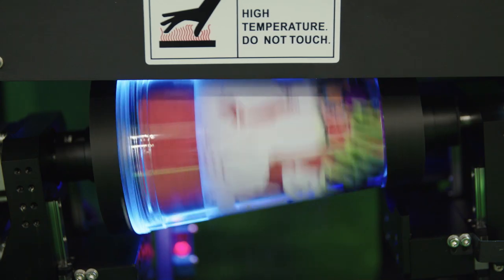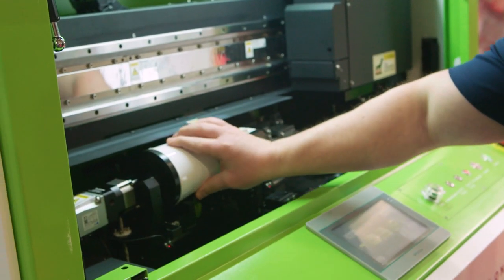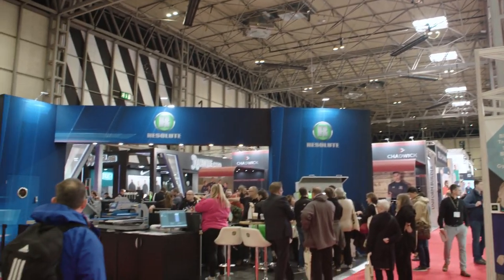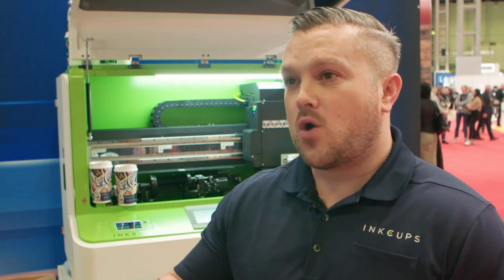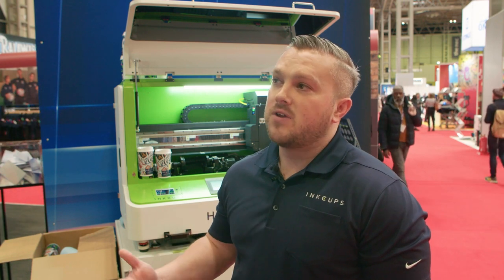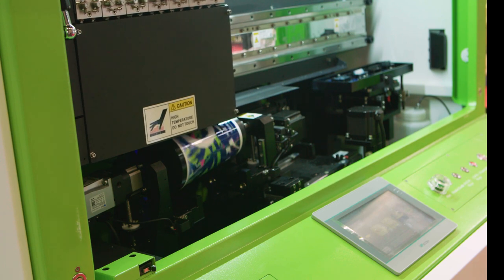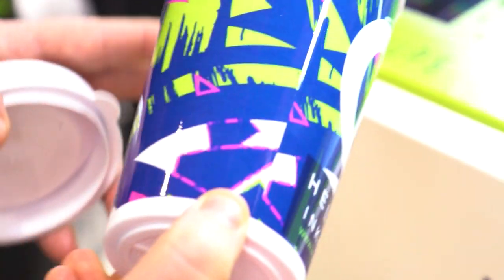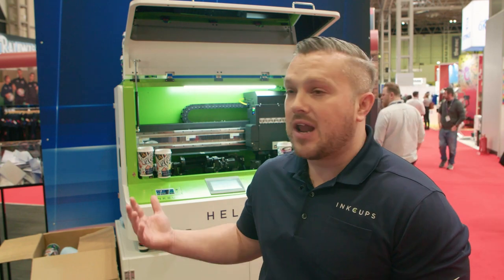Printwear & Promotion LIVE! Helix ONE® with Nick Macfarlane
Our Regional Sales Representative for the UK and Ireland, Nick Macfarlane, was at the Resolute stand at Printwear & Promotion LIVE! this past February.

To learn more about the direct to shape Helix ONE® cylindrical inkjet printer, please

The Helix ONE® is an excellent choice for those looking to decorate a wide range of cylindrical tapered or straight walled products, including drinkware, cosmetic bottles, and more.